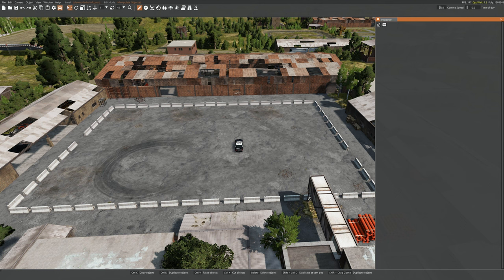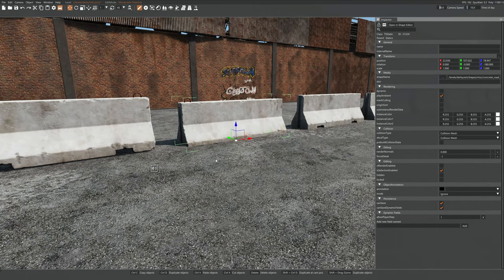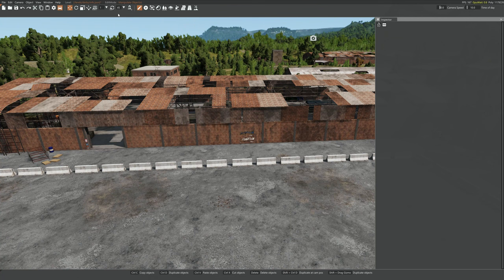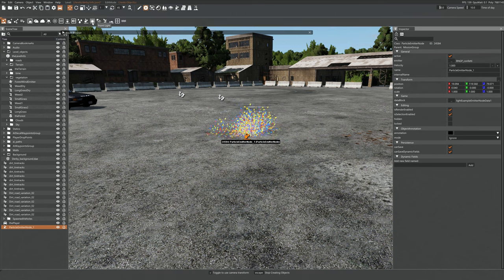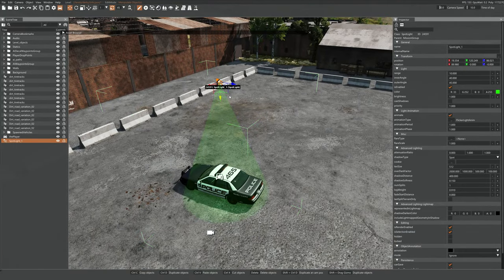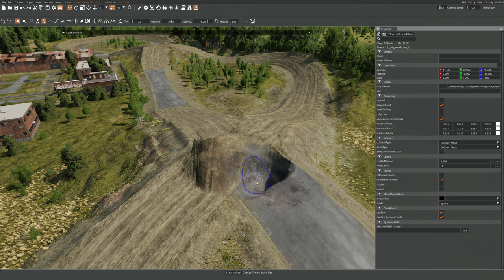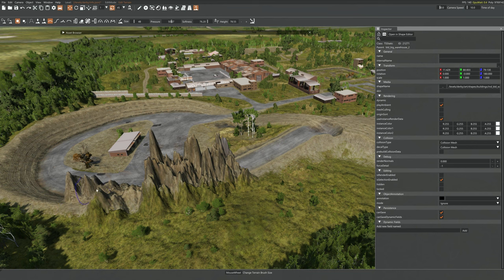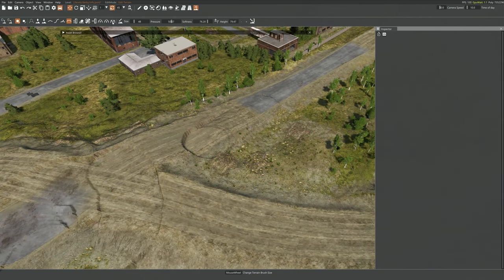BeamNG - World Editor Basics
This video explains the very basics of the World Editor in BeamNG...

My PC info:
Memory: 32 gigs T-Force
Graphics: Zotec RTX 3070TI
HD: 500 Solid State (OS & Beam NG) / 2 Terabyte HD
Power Supply: 1000 watt
Video Capture: Shadow Play
Monitor: Dell S2716DGR